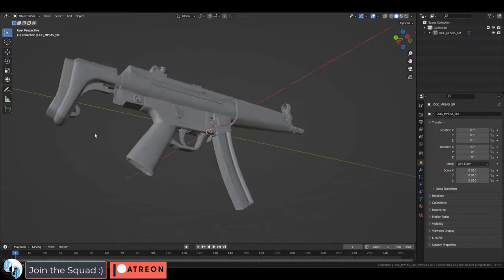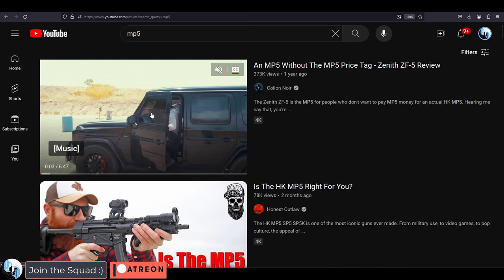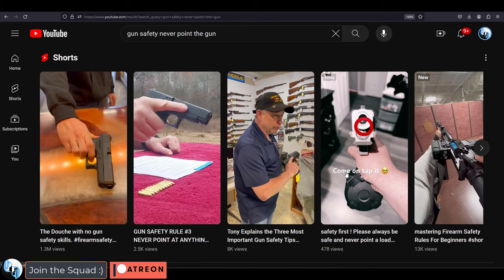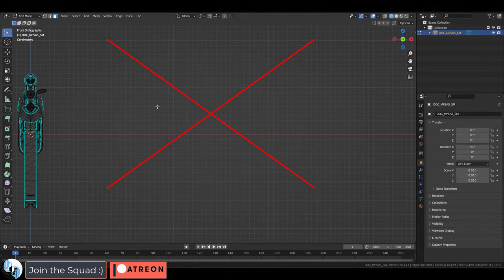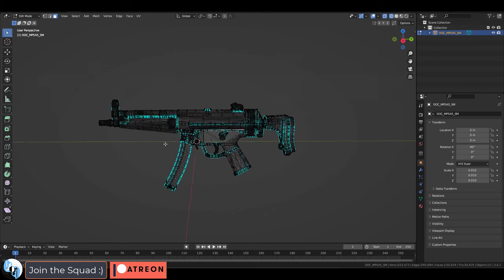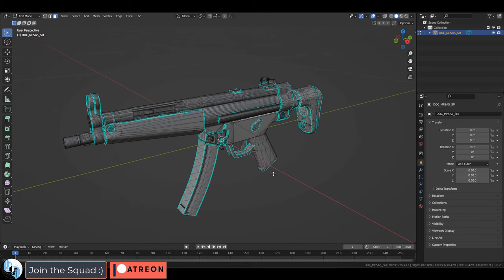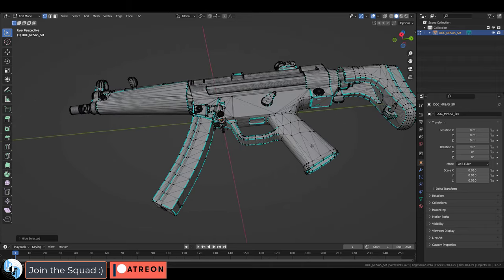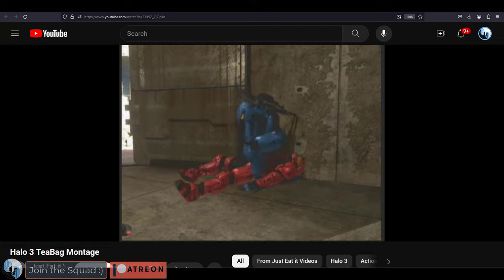How To 3D Model Firearms RESPONSIBLY (Blender-Tutorial!)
Here's a quick crash course on firearm safety during the 3D modeling process -